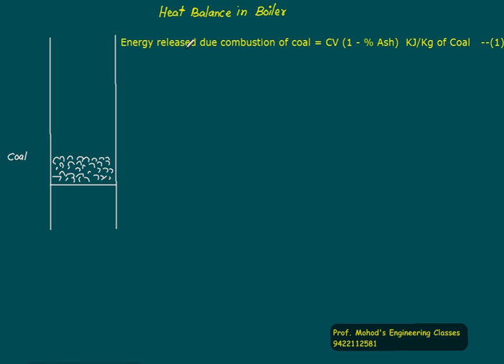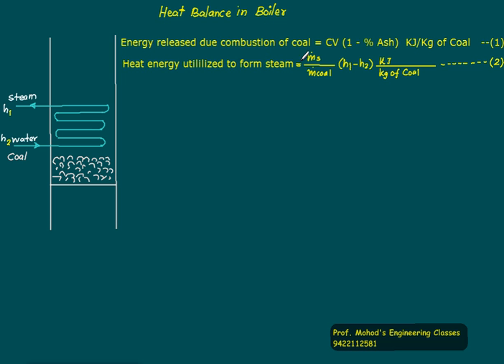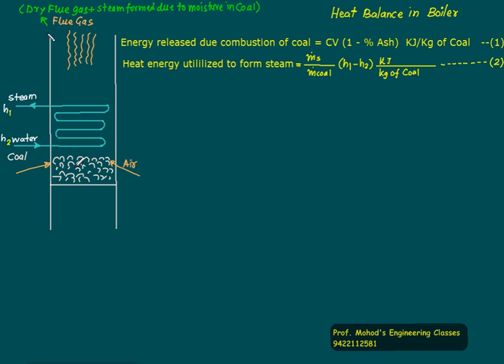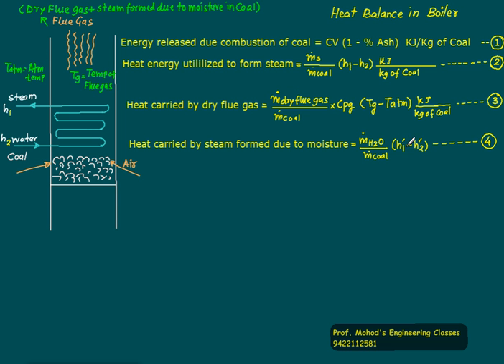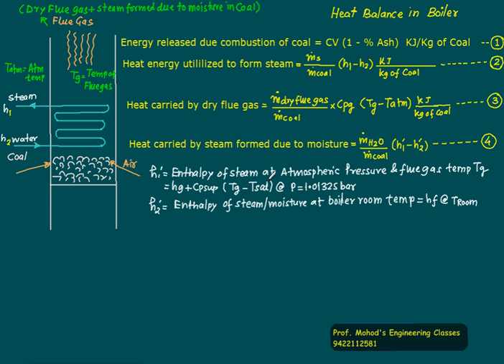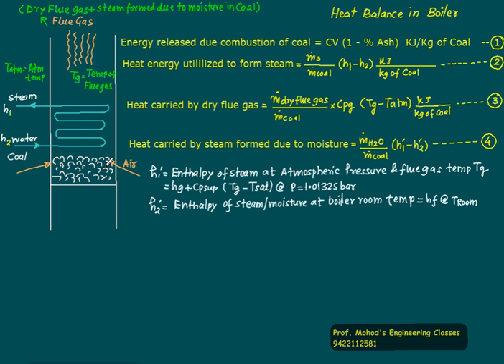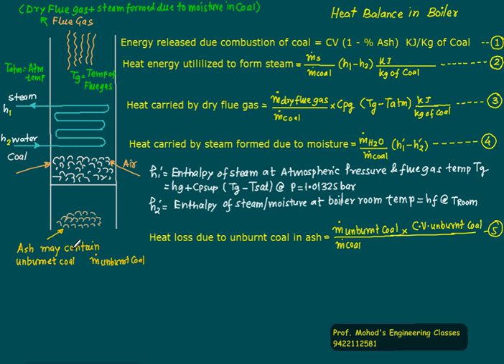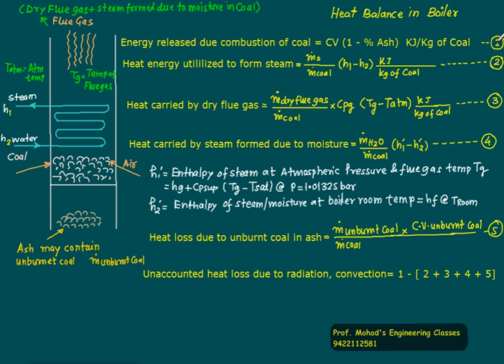01 Boiler heat balance 012 so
Boiler heat balance